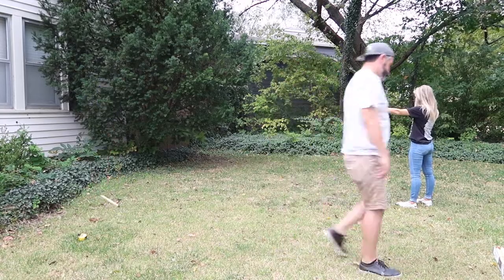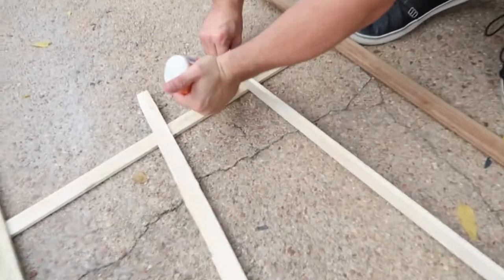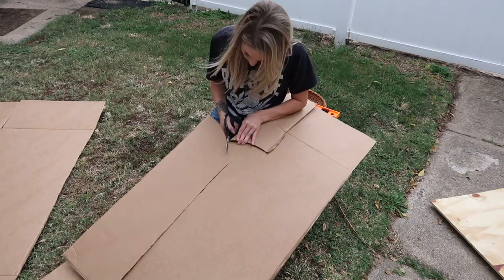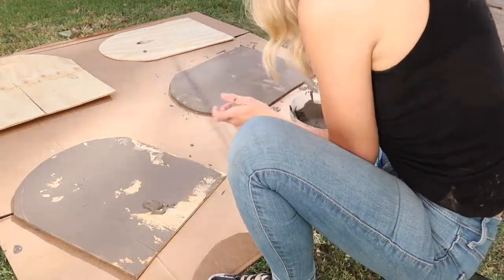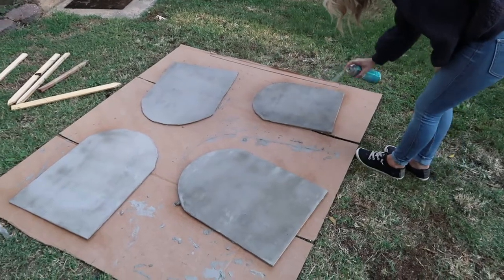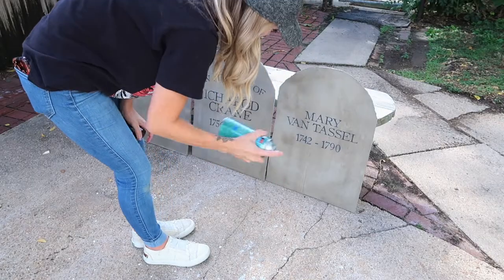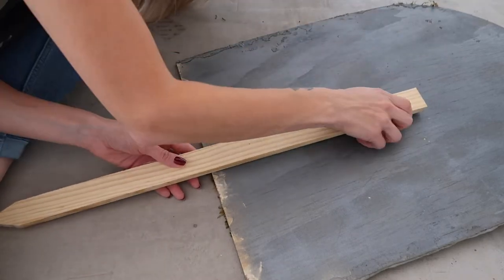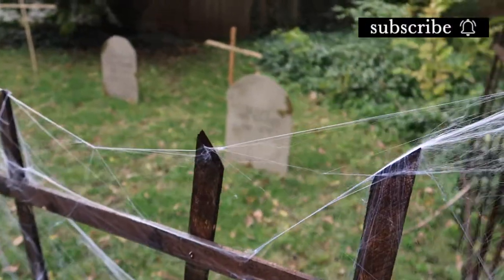DIY Yard Cemetery | Spooky Fence & Headstones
Decorating the outside of our house for Halloween for the first time ever! Creating a Sleepy Hollow themed cemetery or "Dead & Breakfast" if you will. As always we are DIYing and doing it on the cheap but creating quality looking decor!

PRODUCTS & LINKS:

Cricut Explore Air 2
Stencil Vinyl
Transfer Tape
Henry's Feather Finish
Velcro Adhesive Strips

My Filming Camera